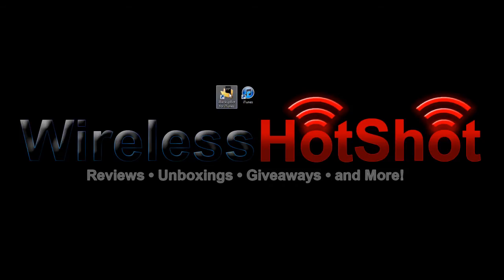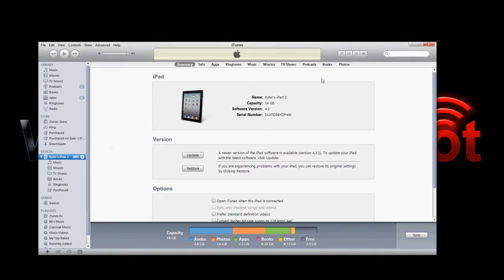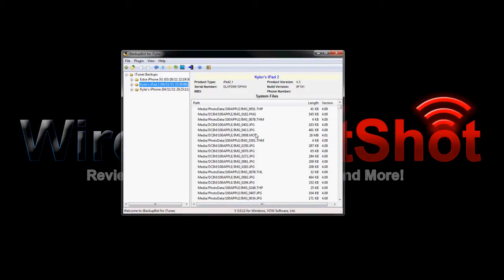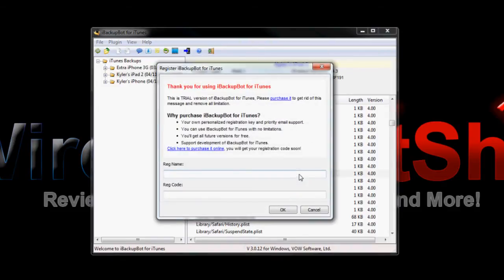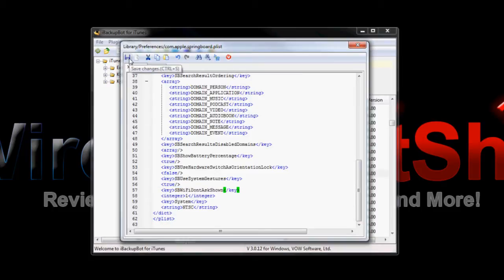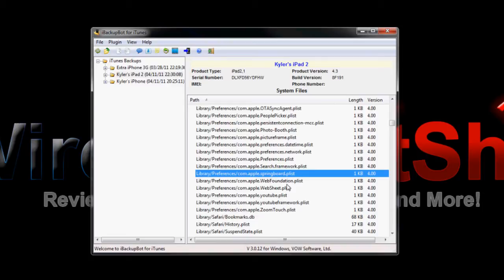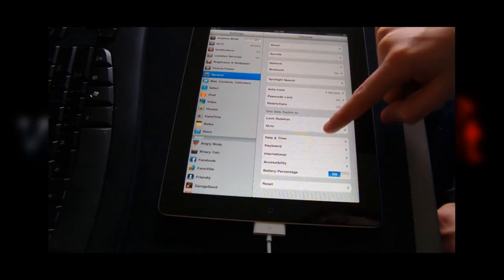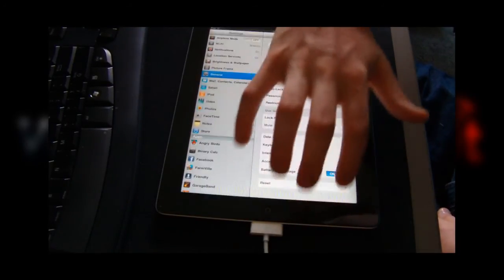How To Enable iPad Multi Gestures With Windows (NO JAILBREAKING REQUIRED)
REQUIRES at least 4.3!

In this video, I show you how to enable iPad multi gestures with Windows.